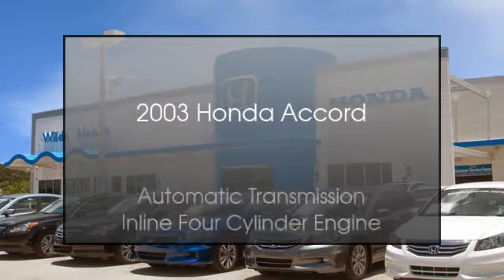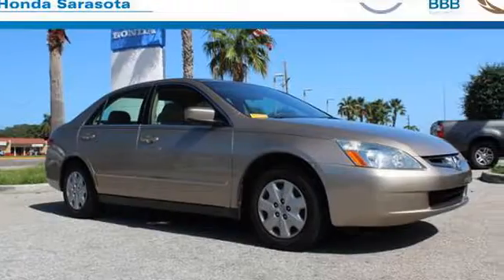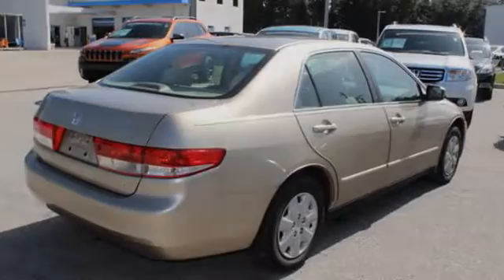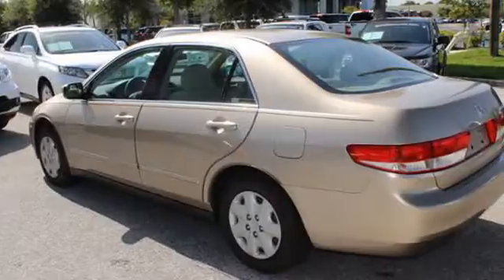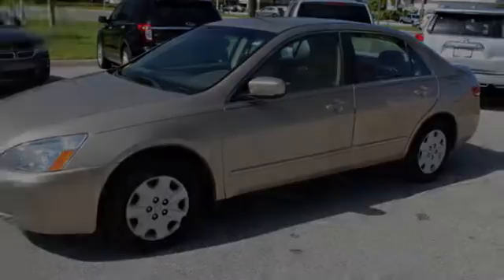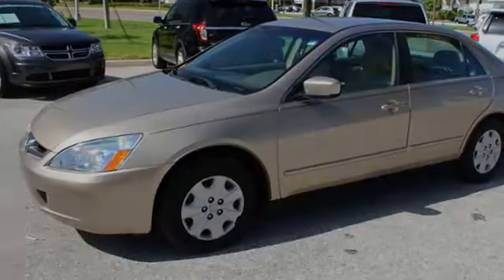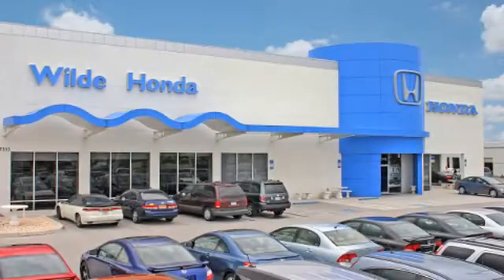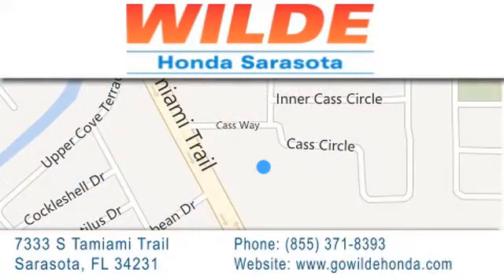2003 Honda Accord